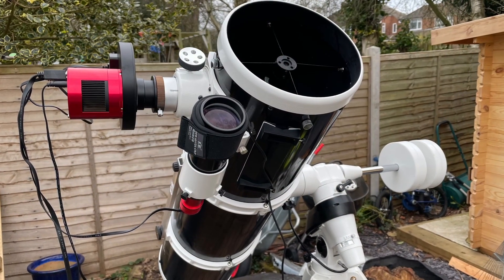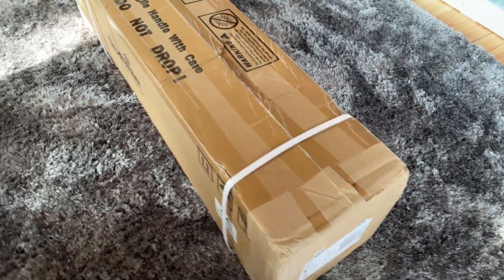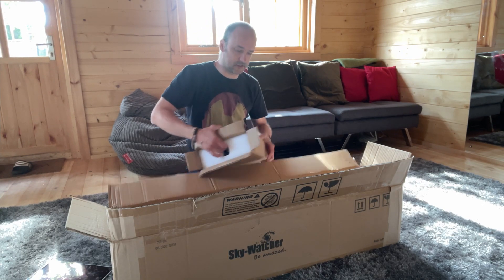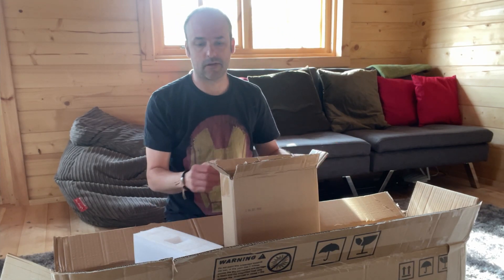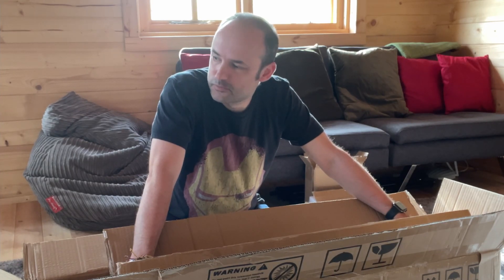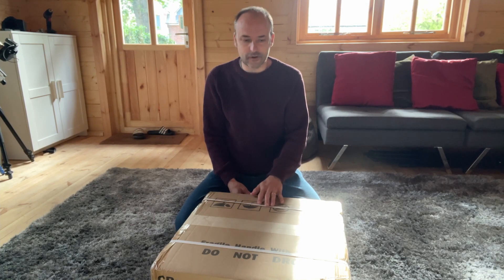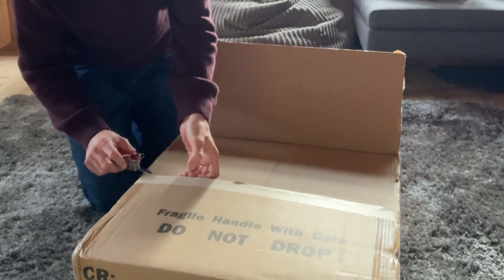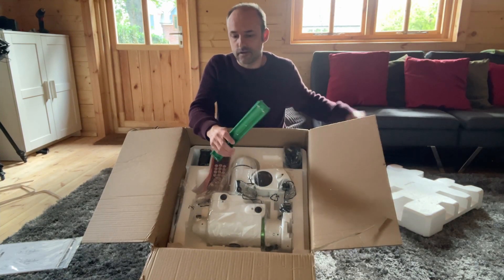SkyWatcher EQ6 Pro Equatorial Mount Unboxing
In this video I will unbox by new SkyWatcher EQ6 Pro equatorial mount. This is the slightly cheaper version of the EQ6-R Pro version but to be honest pretty similar.

This is moving on from my beginner setup of my Sky-Watcher Star Adventurer Pro mount and my EQ5 Pro to one that can handle the weight of my SkyWatcher 200P Newtonian telescope.

If you want to see all of the images I have taken this year head to my Instagram